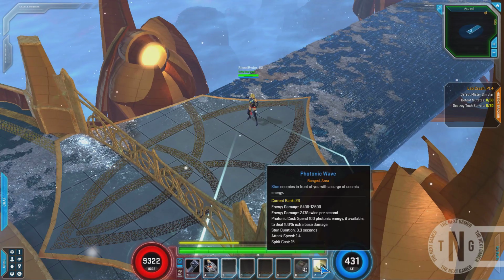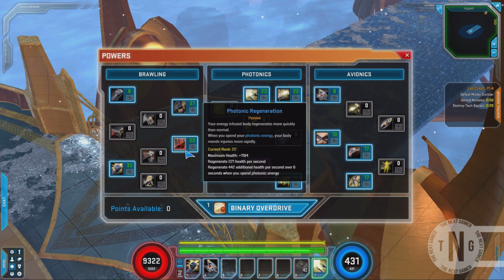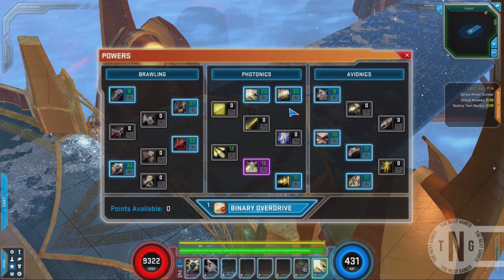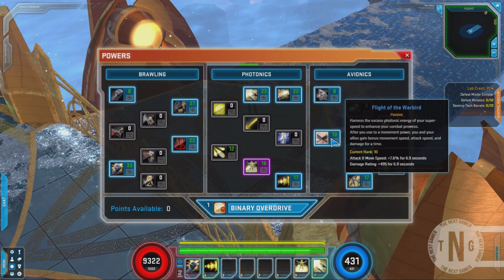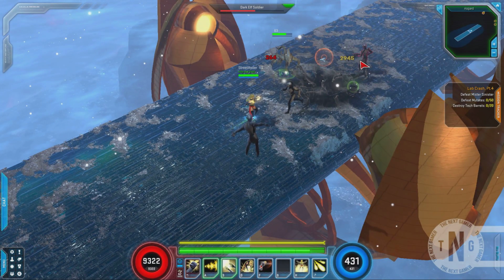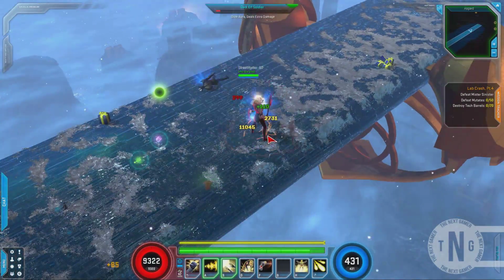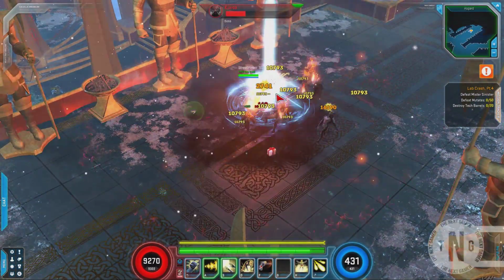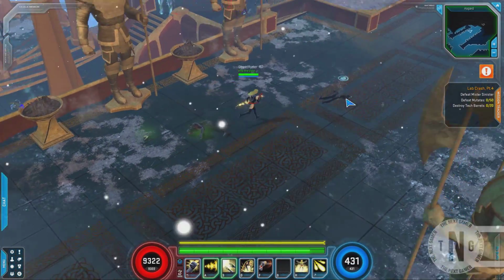Marvel Heroes Ms Marvel 2.1 Rework Gameplay and Change Highlights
Hello! This video is for Ms Marvel from Marvel Heroes.  She was released at launch, however due to all of the changes in Marvel Heroes she has received a rework of her character to bring her up to par with newer heroes.  I don't go over every single change, but if you want to read the patch notes for yourself they are located

Twitter.com/streetryder87
Facebook.com/streetryder87
Twitch.tv/streetryder87